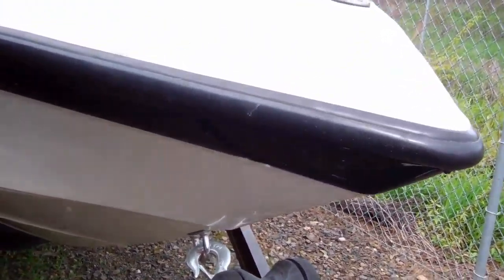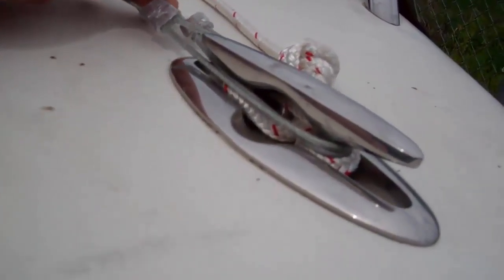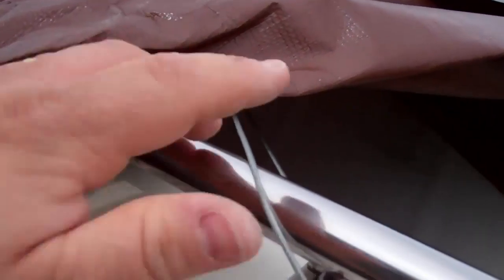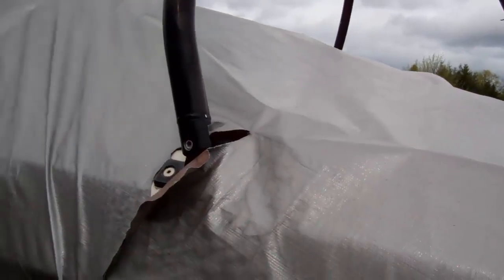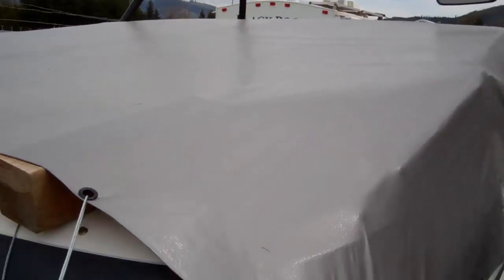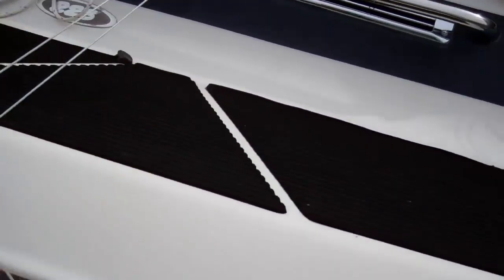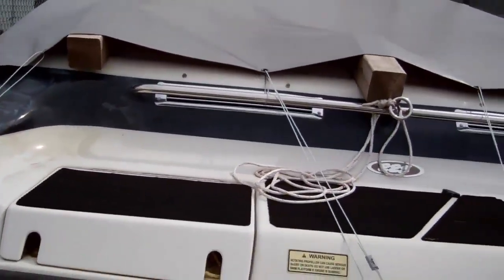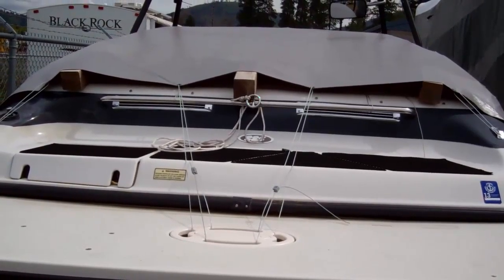SpiderWeb installed on our boat